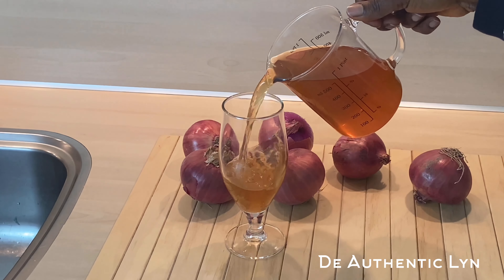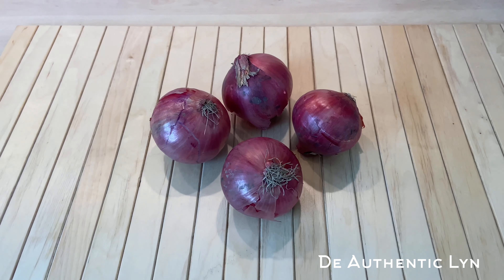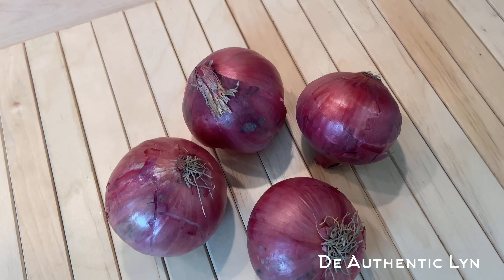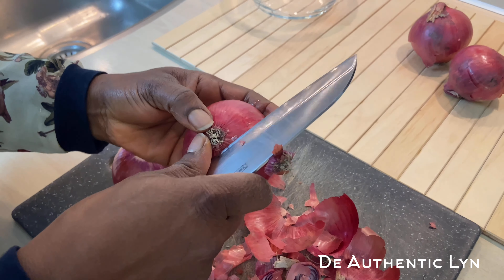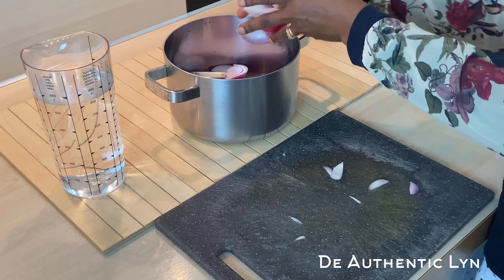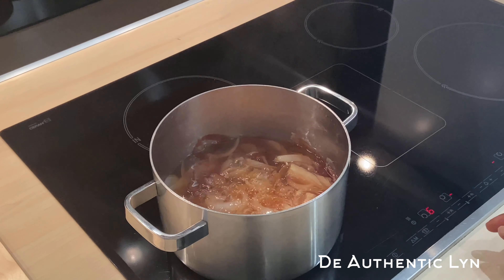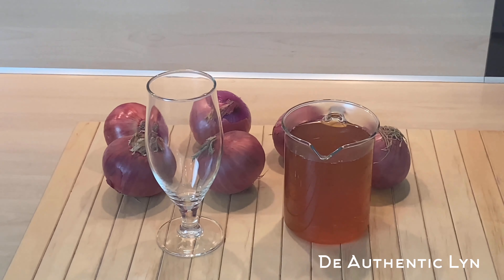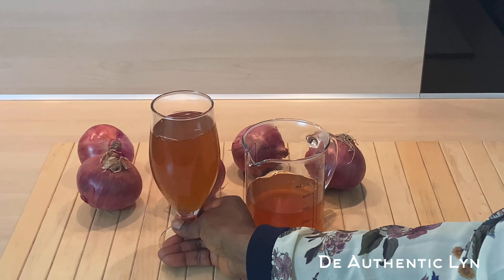Health Benefits of Drinking Onions Juice Every Morning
Onions contain potent health-promoting flavonoids and phenolics that act as anticarcinogenic, antioxidant and anti-inflammatory agents, making this important vegetable a force to be reckoned with.

Not only does the onion itself contain beneficial properties, but the juice of the onion is surprisingly useful as well.

@Linda Echefu Onwusaka